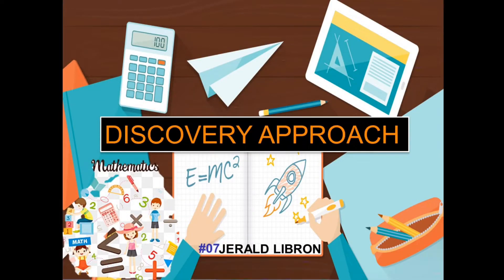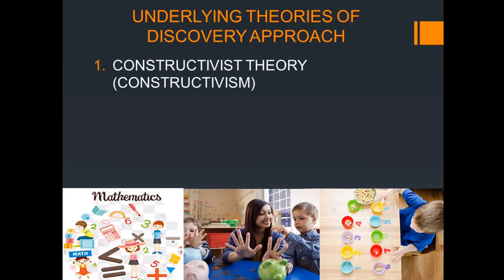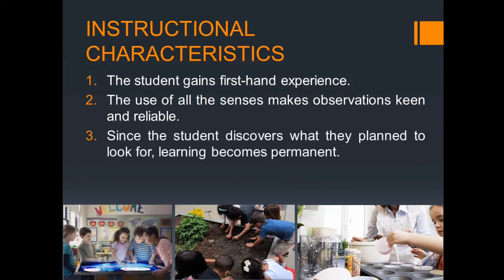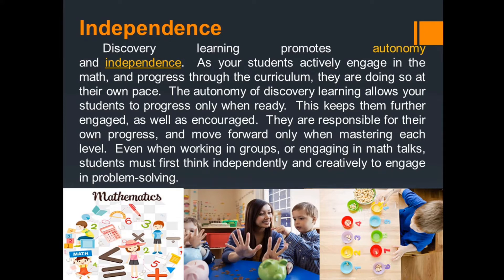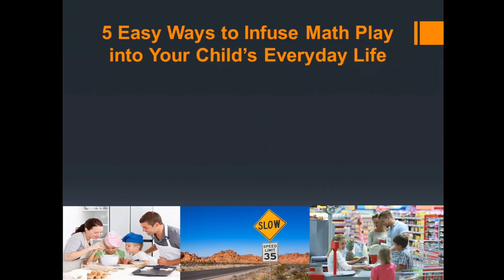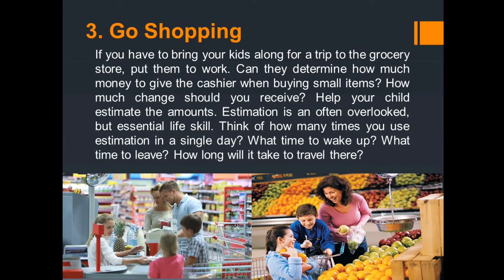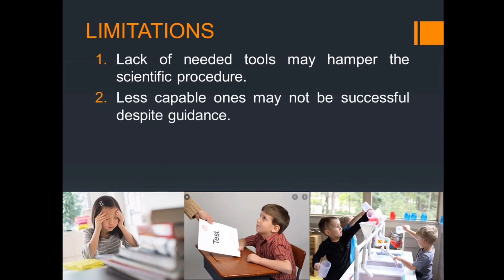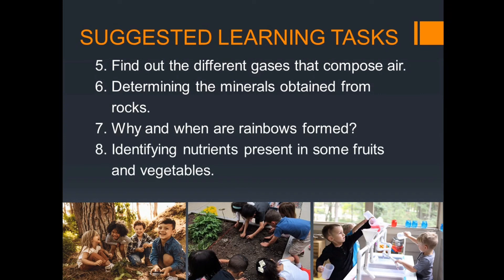DISCOVERY APPROACH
teachin strategy
teaching methodology